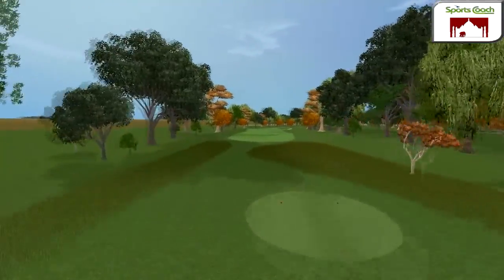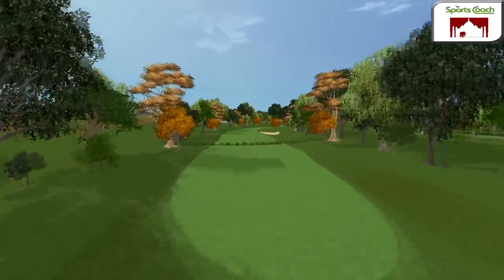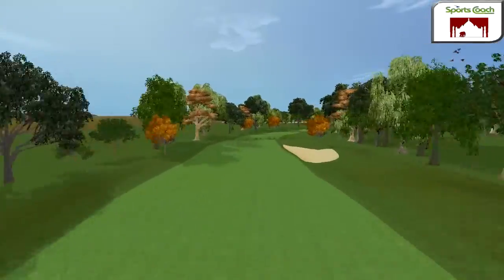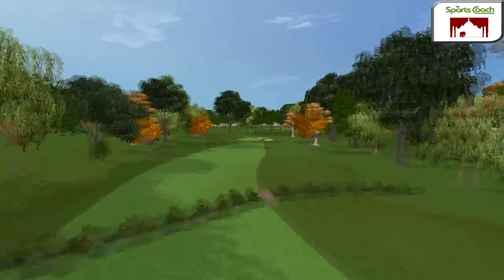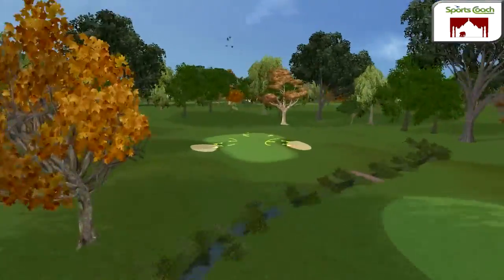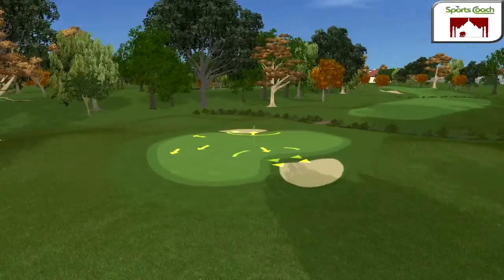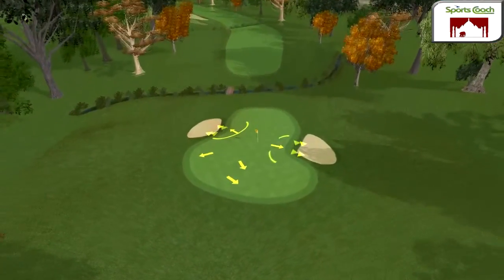Calcutta Lakes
Surrounded by lakes this course has a natural abundance of wildlife and native plants. A typical Indian course fine design and challenging for both the beginner and the pro. Situated close to the city of Calcutta and the Bay of Bengal.